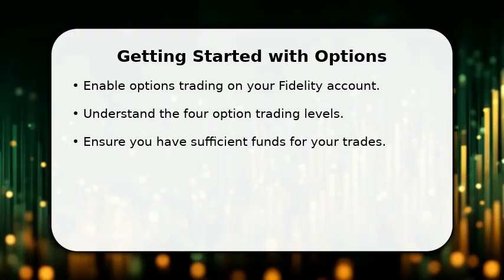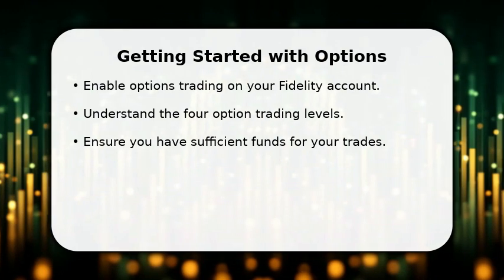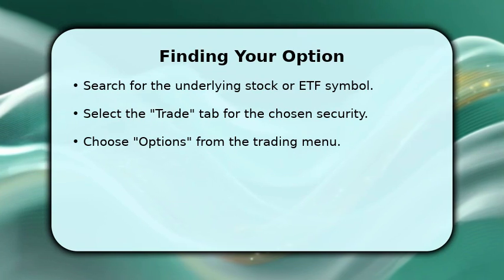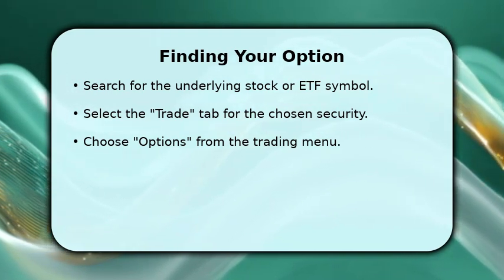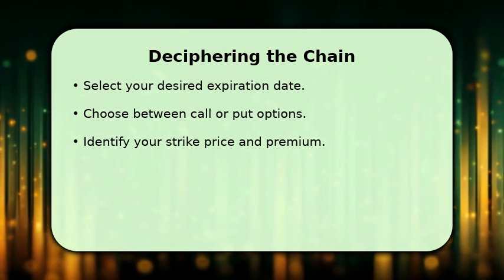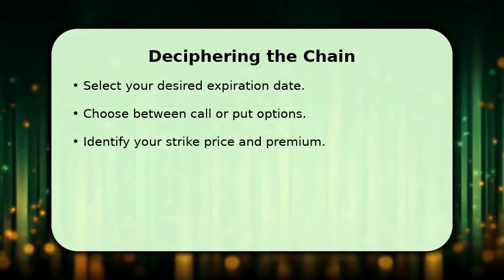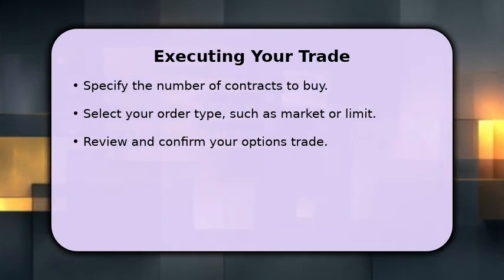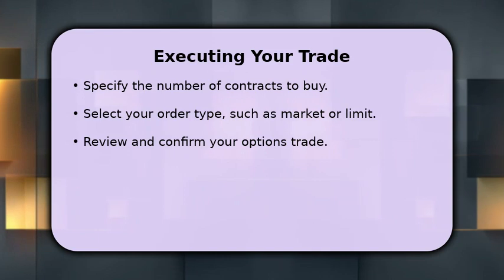How to Buy Options on Fidelity App - Easy Guide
▸ (f) In this video, we'll walk you through the step-by-step process of buying options on the Fidelity app. Whether you're a seasoned investor or just starting out, understanding how to buy options can be a valuable tool in your investment strategy. We'll cover everything from creating an account and setting up your trading platform to executing trades and managing risk.

buying options on fidelity app, how to trade options on fidelity, fidelity options trading guide, options trading for beginners, fidelity mobile app tutorial, investing in options with fidelity, fidelity trading platform review, options trading strategies for beginners, fidelity account setup and trading, buying options on fidelity